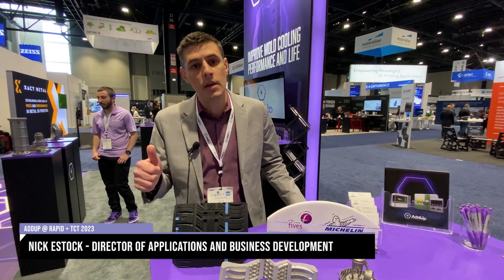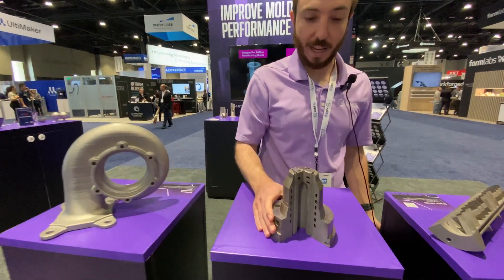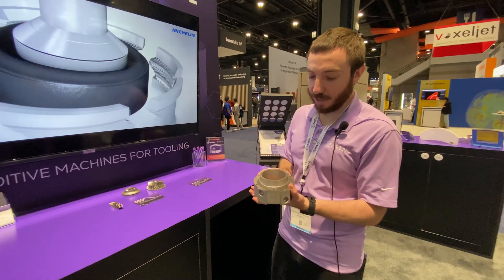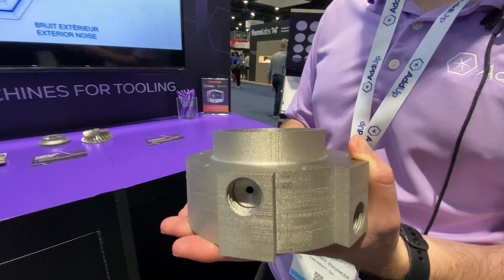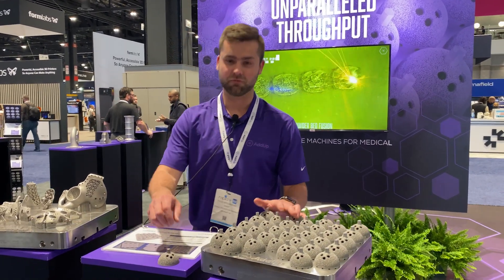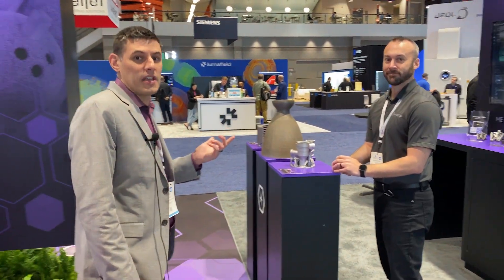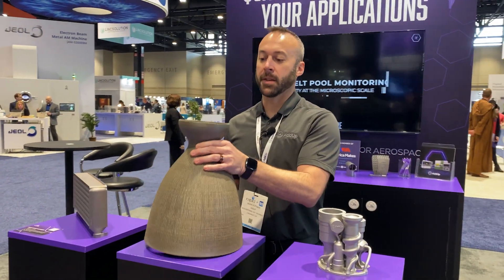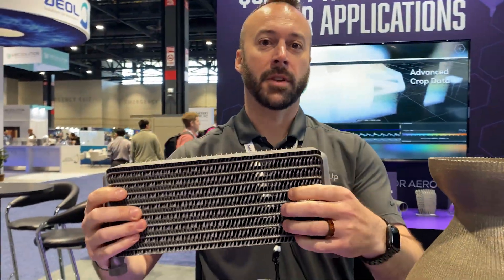AddUp at Rapid + TCT 2023 | RECAP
In this video, Hear from some of our experts as they share insight into the capabilities and benefits of printing with an AddUp machine for the Tooling, Medical, and Aerospace industries.

Get an inside look at the latest additive manufacturing applications we presented at the event!!